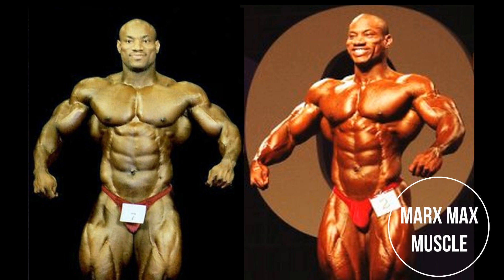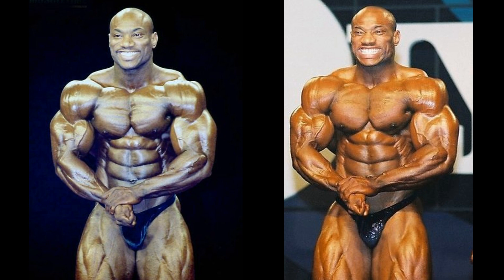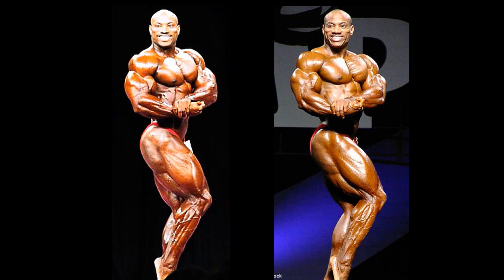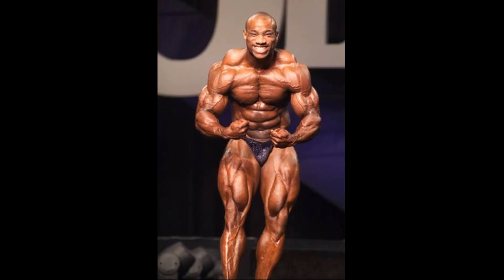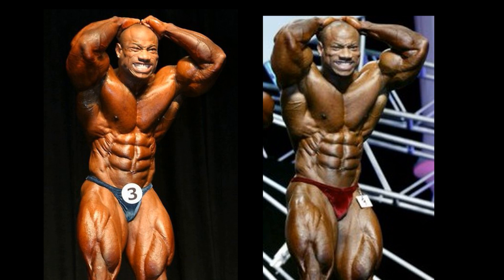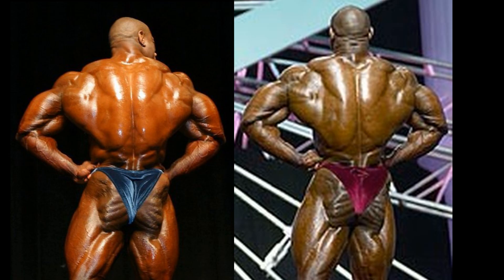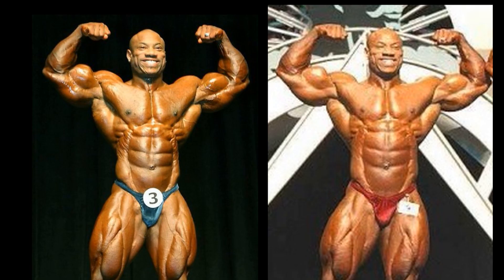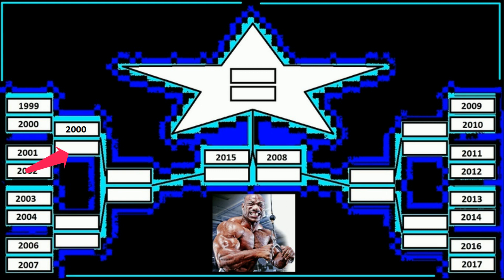In Search of The Best Dexter Jackson Part 2 (2001 vs 2002)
In Search of The Best Dexter Jackson Part 2 (2001 vs 2002).This tournament is just starting so there are plenty of matches to go.  If I could I would put two matches in one video, hmmmm. I Hope you enjoy the video.